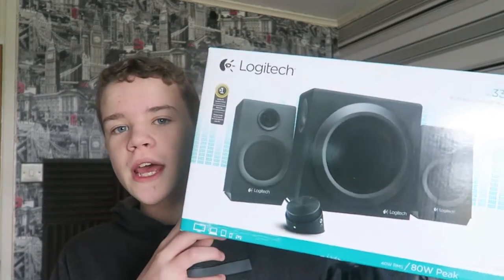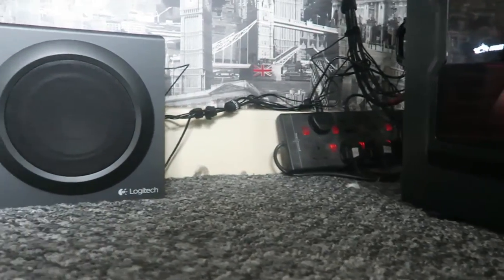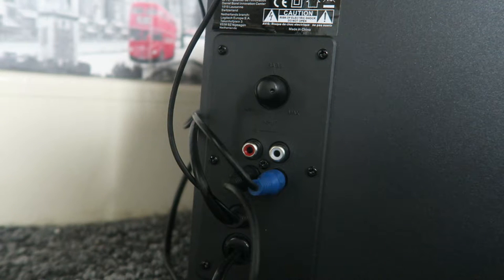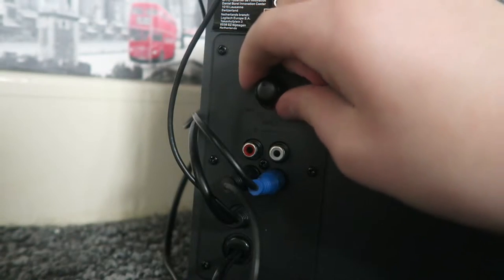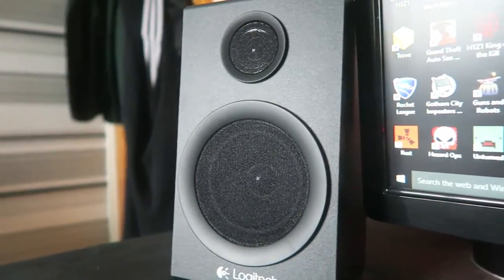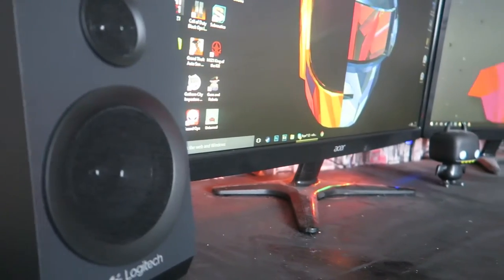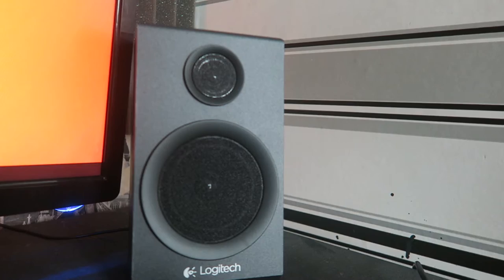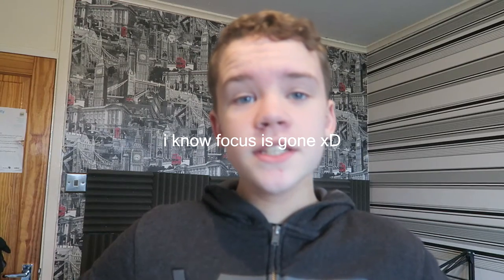Logitech Z333 Speaker Review - UPDATED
[ OPEN ME ]